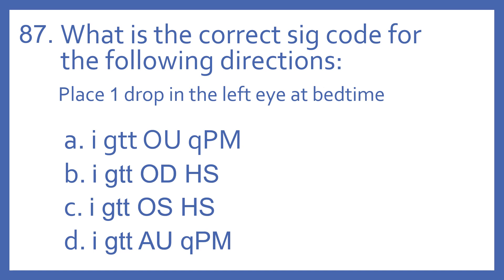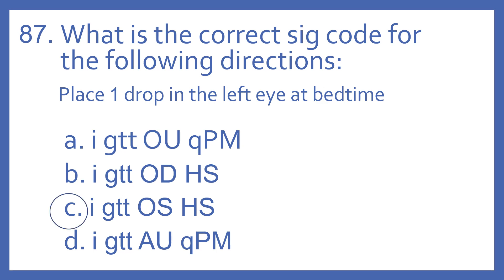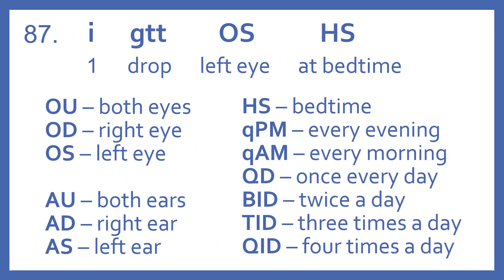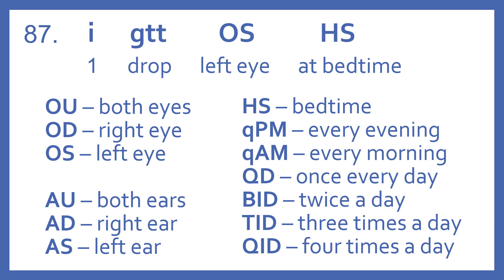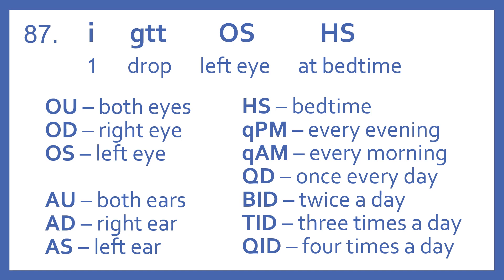PTCB PTCE Practice Test Question 87 - Sig Code Interpretation (Pharmacy Technician CPhT Test Prep)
PTCB PTCE Practice Test Question 87 - Sig Code Interpretation (Pharmacy Technician Certification Exam CPhT Test Prep).  Question 87 from My PTCB Pharmacy Technician Certification Exam (PTCE) CPhT Full Practice Test which includes 90 practice test questions covering topics specified in PTCB's PTCE Content Outline.